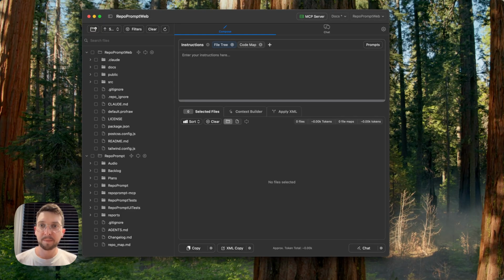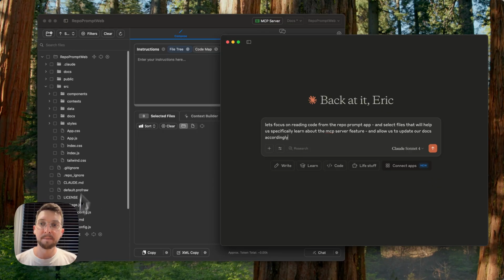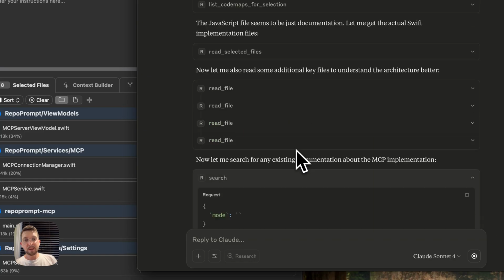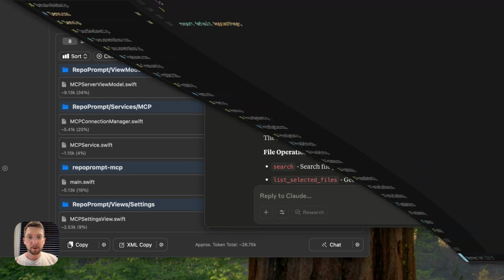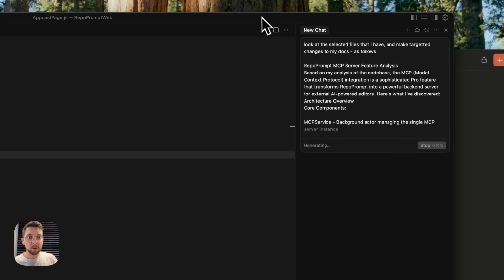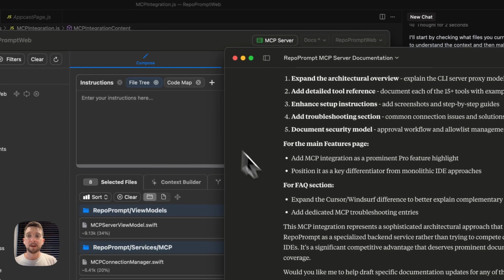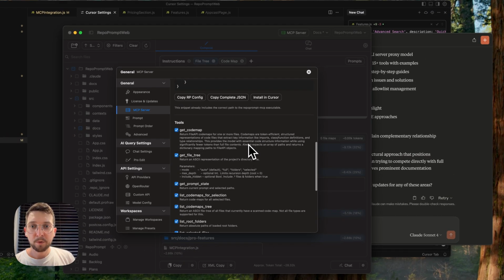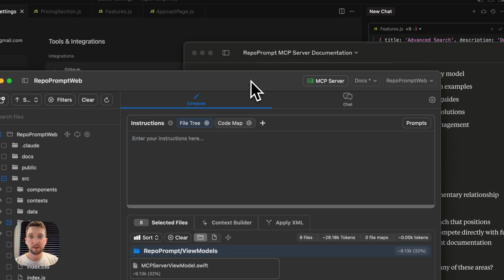RepoPrompt MCP Server: The Context Bridge Cursor & Claude Code Were Missing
RepoPrompt 1.3 changes how AI editors understand your code 🎯
With MCP Server integration, your AI can now actively explore your entire codebase—searching files, reading codemaps, and building its own context across multiple repos. No more manual @-mentions or copy-paste marathons.

The game-changer: Start working in Claude Code, select your files in RepoPrompt, switch to Cursor—your context travels with you automatically. Your AI editors finally share the same brain.

What's new:
✨ One-click Cursor setup (deeplink magic)
🔍 AI can search & select files itself
📁 True multi-repo context (work across projects)
🧠 Token-efficient codemaps
🛠️ 15+ MCP tools exposed

Your AI editor just went from autocomplete to architect. Once you experience seamless context handoffs between editors, there's no going back.
Let me know how it transforms your workflow!